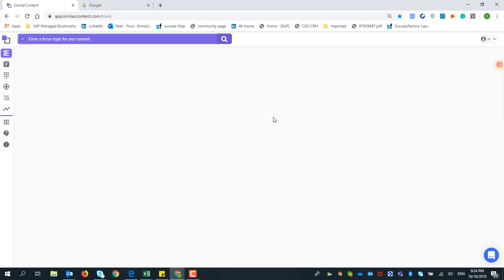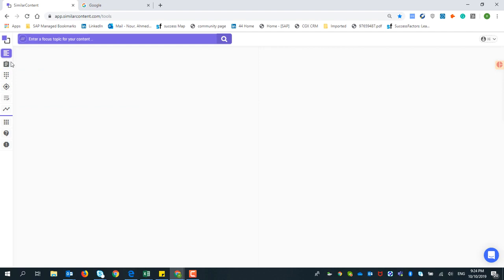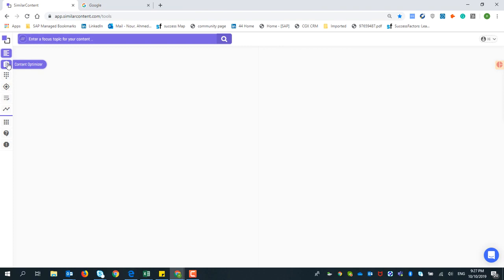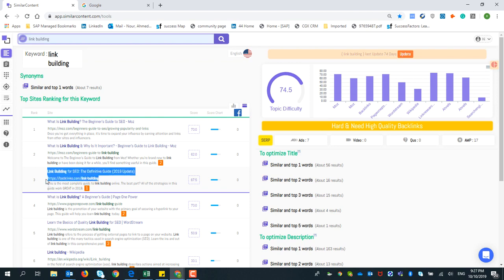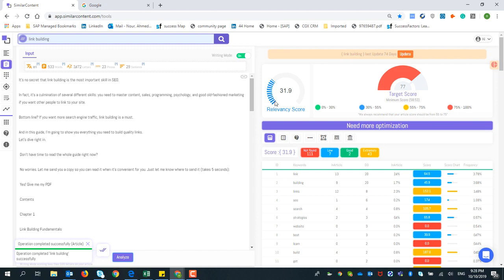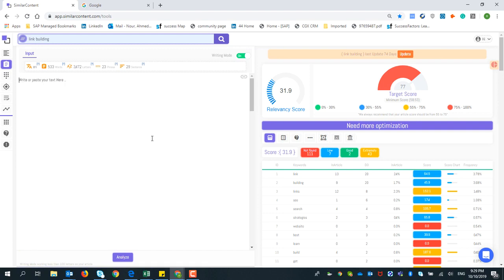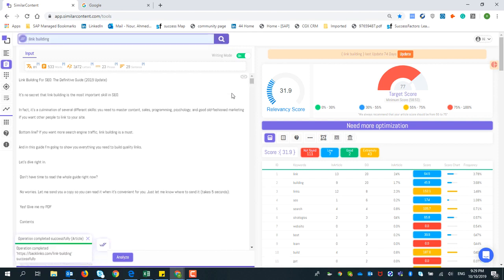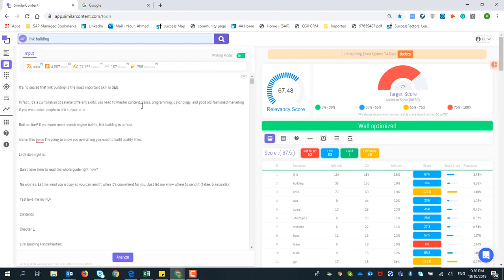Optimize your relevance score for target keyword with Content Optimizer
"Content relevancy score" estimates how well your content is resonating with the keyword you target.
SimilarContent Content optimizer analyze your content and estimate how its relevant to the search term you are targeting in comparison to other websites that rank in the 1st google SERP.
You can spy on your competitors content marketing strategy.
Analyze your old content and increase relevancy score
Predict how chance to rank this content in the 1st google serp.